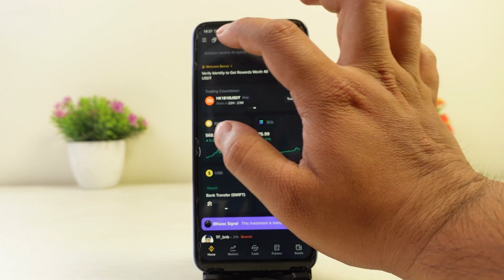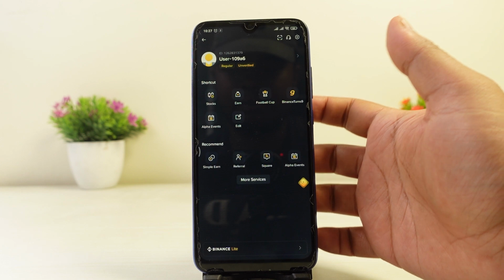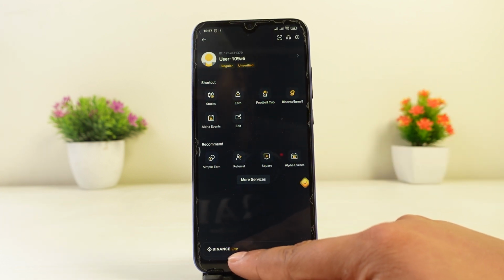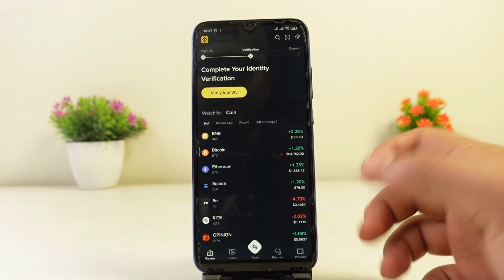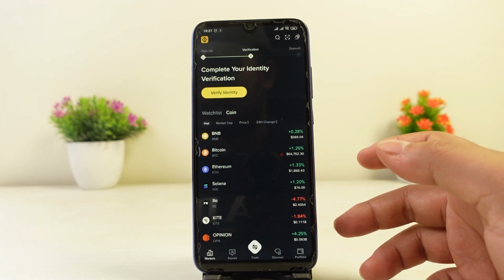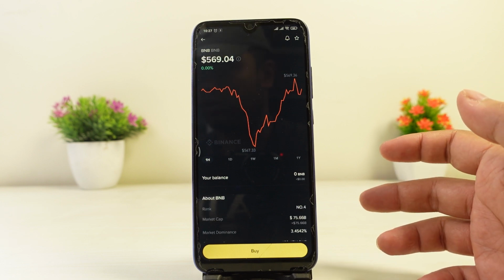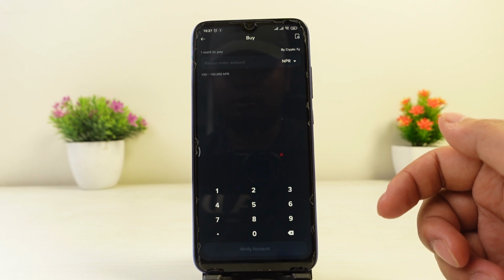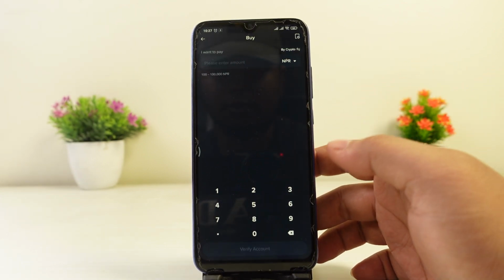How to Use Binance Lite Mode for Beginners !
If you are new to crypto trading and find Binance overwhelming, you can switch to Light Mode to simplify the interface. In this video, I show you how to use Binance Light Mode for beginners.

Open the Binance app and log into your account. Tap the three lines in the top left corner to open the menu. Scroll down and look for the "Binance Light" option. Tap on it.

The app will instantly switch to Light Mode. The interface becomes cleaner and easier to navigate. You will no longer see complex trading charts or order books.

To buy cryptocurrency, simply tap on the coin you want, enter the amount, and tap "Buy." The process is straightforward and beginner friendly.

When you feel more comfortable, you can switch back to the full version by tapping "Switch to Pro" in the same menu.